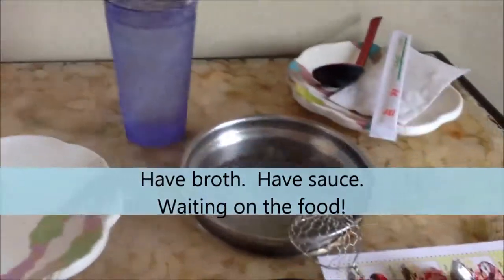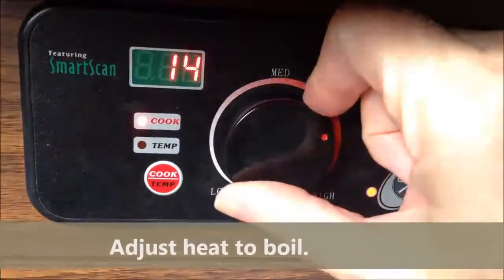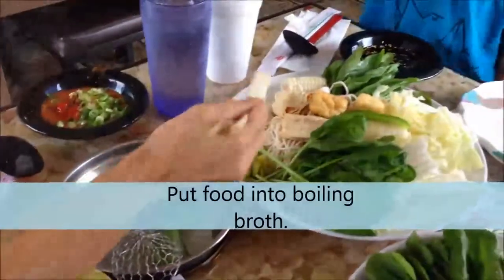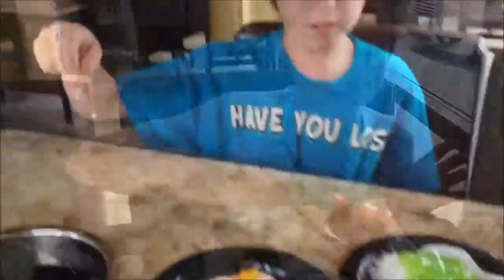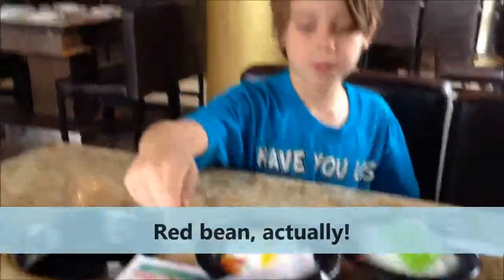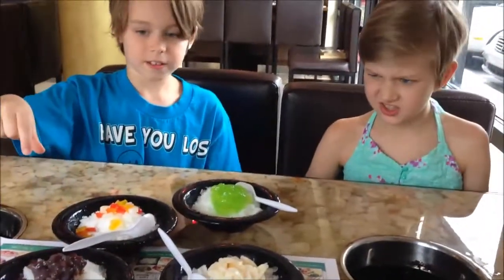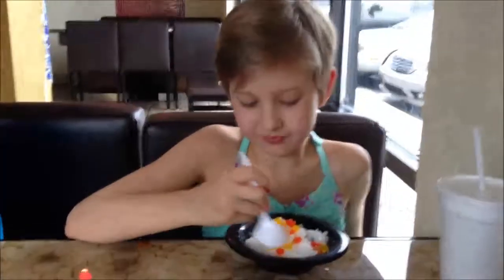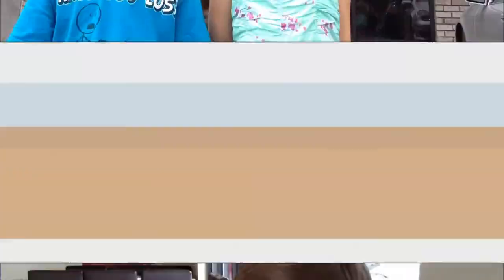The Tourpedos Visit the Mini HotPot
Stevie and Rawson shoot out to metro Atlanta to try some yummy hotpots.